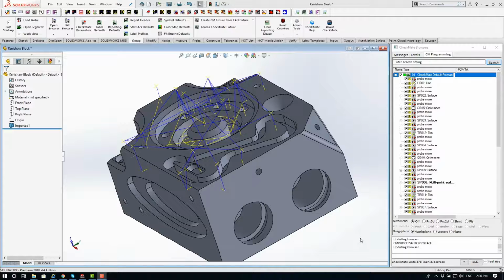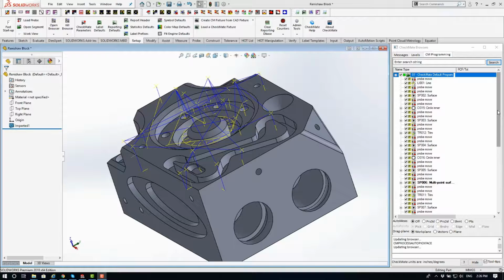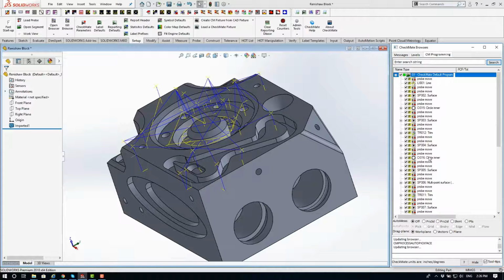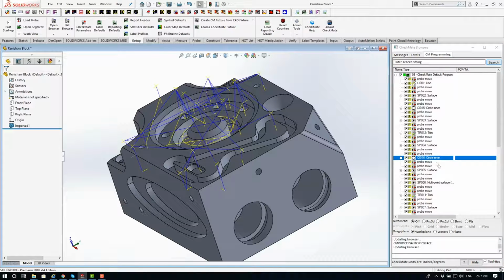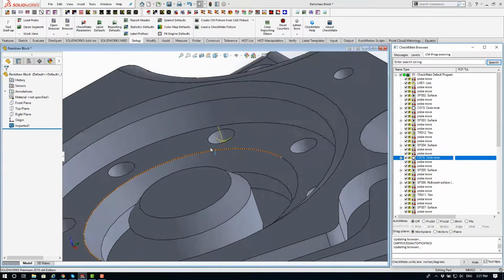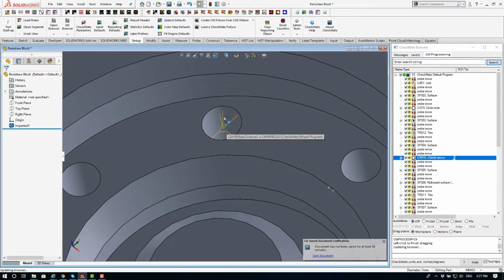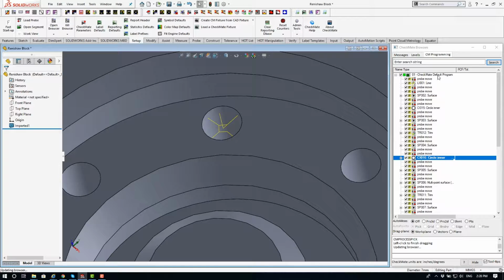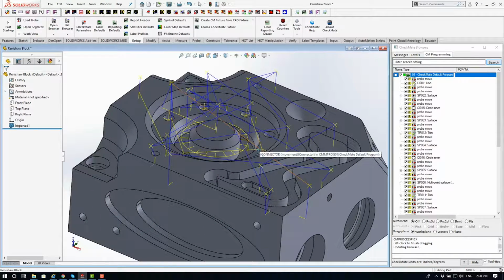TT72 Isolate Features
- Reviewing how to isolate a feature in the graphics area from the programming browser, in CheckMate for SOLIDWORKS®